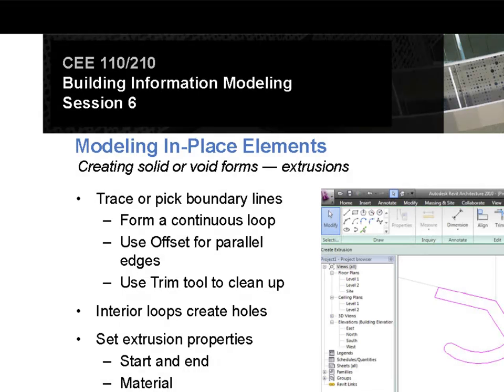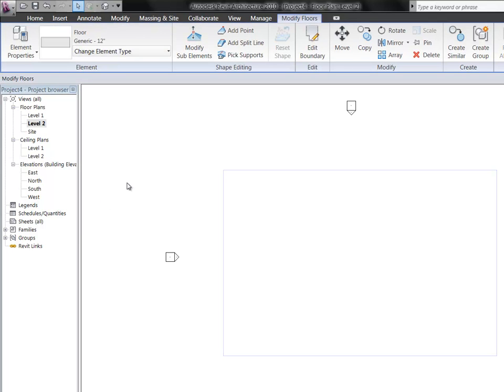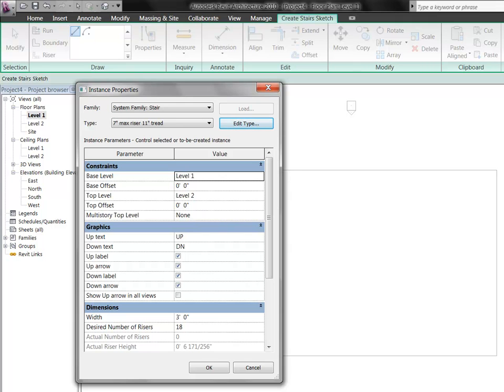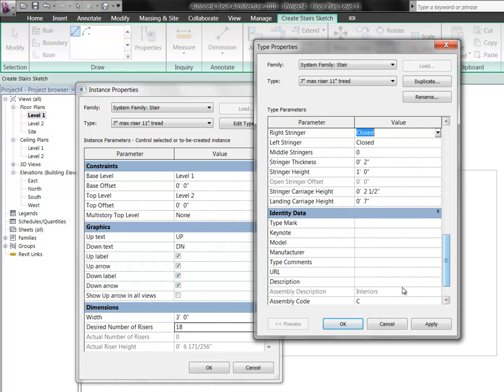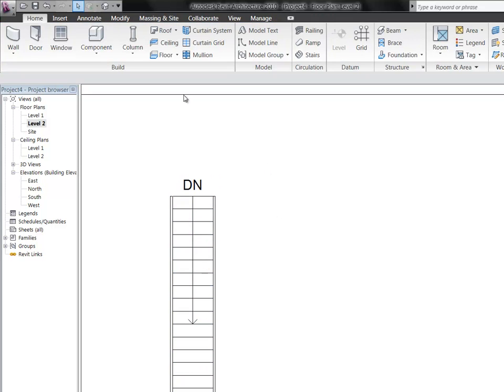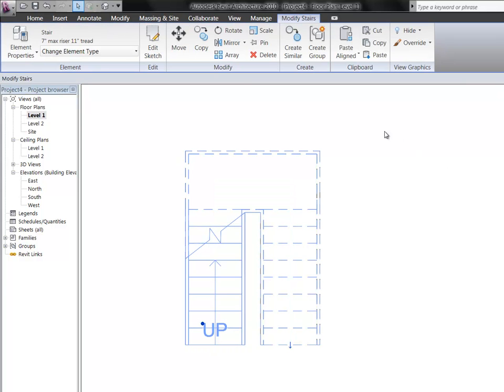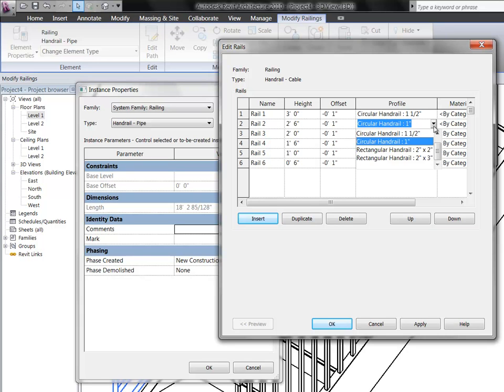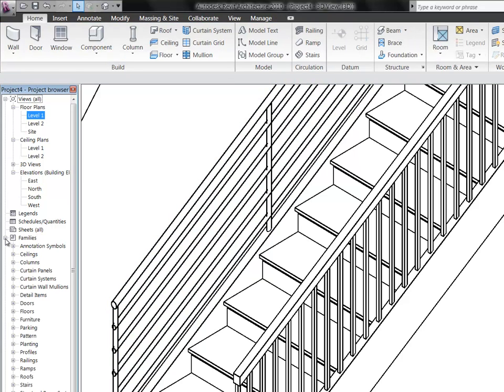2011 CEE110210 Session6 Part3